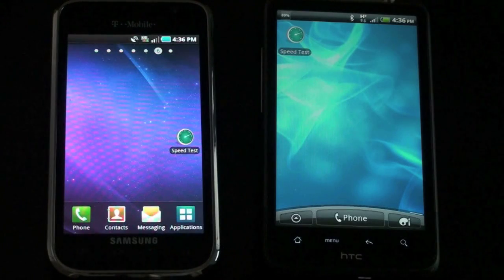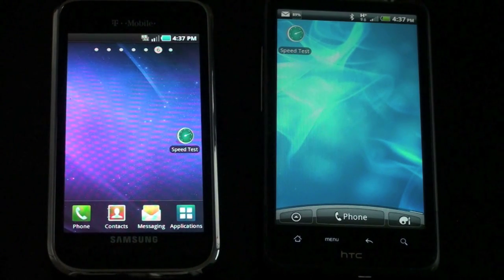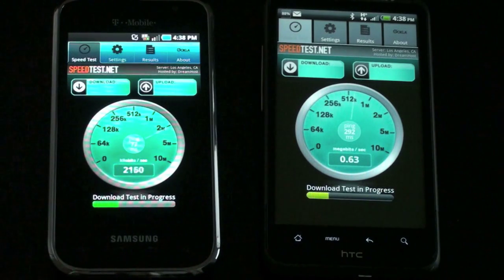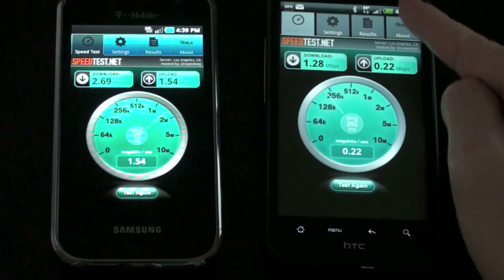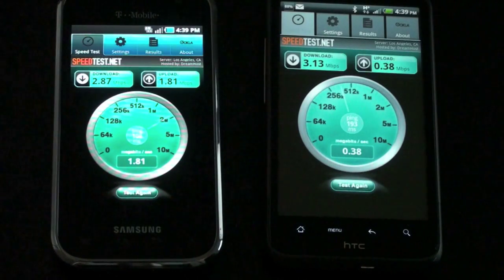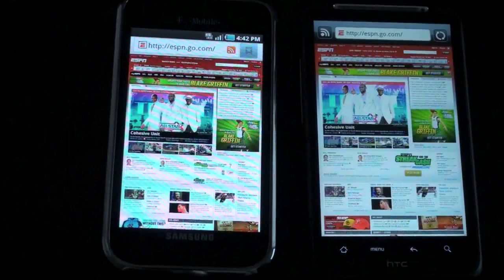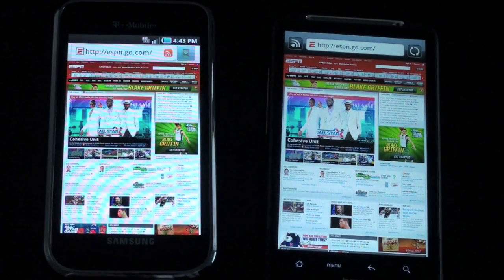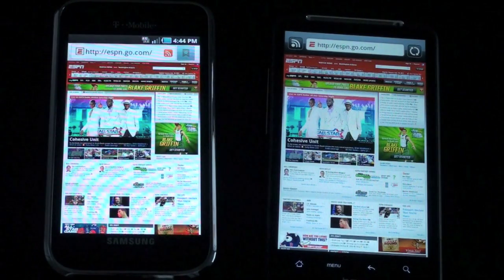AT&T Vs. T-Mobile 4G Showdown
4G Showdown: HTC Inspire 4G vs Samsung Galaxy S 4G - AT&T Vs. T-Mobile

The war between cellular carriers in the United States has become all about 4G speeds, but who truly is the winner between AT&T and T-Mobile?

It seems you can't go anywhere on TV or online any more without seeing some sort of advertisement for a cellular carrier's 4G network.  These networks promise you crazy speeds that would put most home Internet connection speeds to shame, but what is the reality?  And which is truly faster?

Our own Jon Rettinger decided to pit AT&T and T-Mobile against one another to see which network was truly faster.  For AT&T he used an HTC Inspire and for T-Mobile he went with the Motorola Galaxy S 4G.  He conducted five tests over the course of two and a half hours on Feb. 18th starting at 7 AM, and these are the results he got: (all speeds in Mbps)
 AT&T  T-Mobile
 Down  Up  Down  Up
Test #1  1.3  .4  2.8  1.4
Test #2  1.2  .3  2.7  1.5
Test #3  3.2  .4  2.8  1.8
Test #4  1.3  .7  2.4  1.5
Test #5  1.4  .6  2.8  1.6

The speeds shown in the video above were from tests conducted at 4:30 PM on Feb. 20th.

As you can see, while T-Mobile was easily the winner, neither network came close to what they promise.  T-Mobile has been saying that it can hit as fast 21 Mbps, but it appears you have to be in just the right place to get those speeds.  AT&T's network is supposed to deliver around 7.2 Mbps, so going by percentages it actually did better.

On the upload front, according to AndroidCentral, it seems that the Inspire is missing HSUPA capabilities, the part of a 4G setup that allows you to upload via the faster network.  The Inspire is actually using 3G on the upload side of the equation, so even though the phone is touted as being a 4G device, you're actually only getting half of that capability.  Downloads are what most consumers will care about anyway, but if you need an attach a file to an email, or want to upload a video somewhere, this could very definitely come into play.

Overall it looks like we are moving towards a 4G-filled world, but it isn't quite moving at the speeds the carriers would like us to believe.

What say you?  Disappointed by the results? .